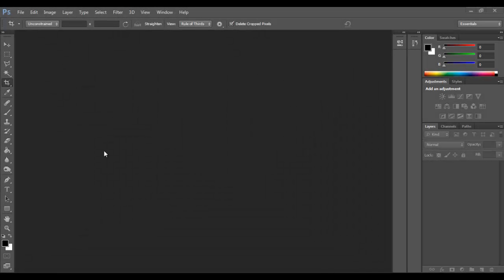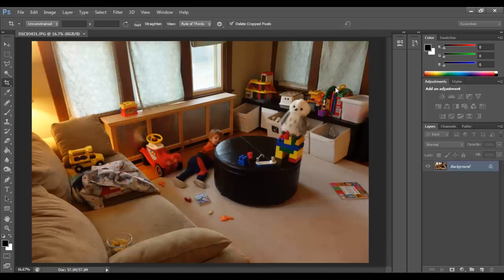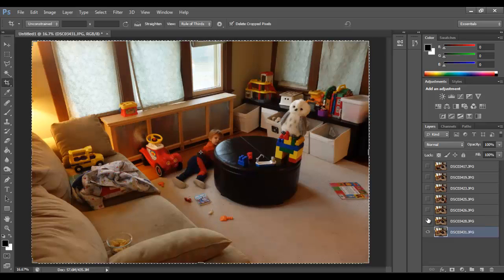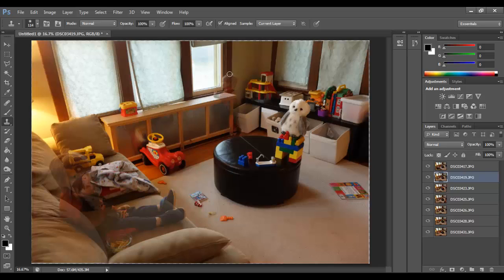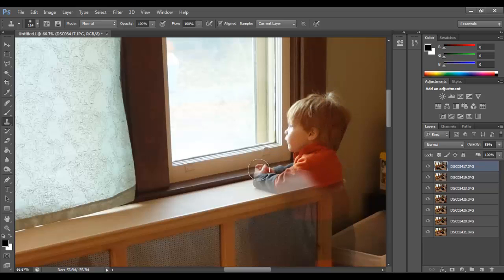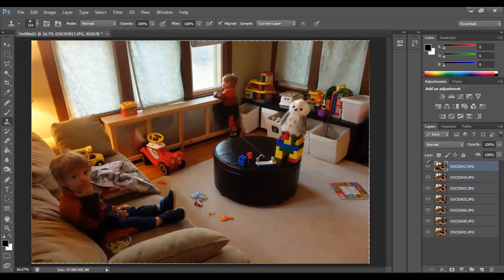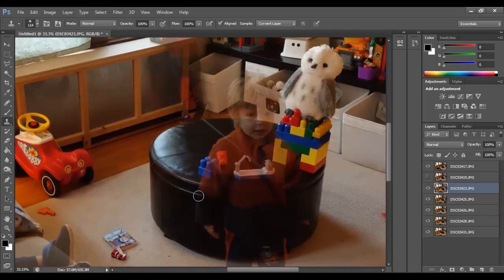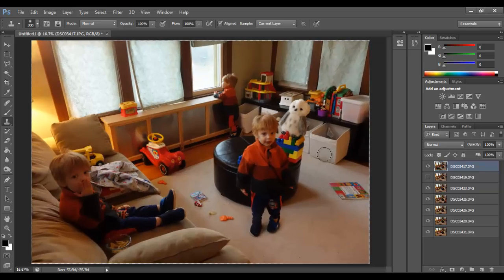Multiplcity Using the Clone Stamp Tool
This tutorial shows you an alternate way to achieve the muliplicity effect by using the clone stamp tool